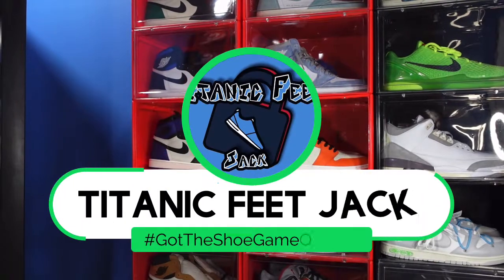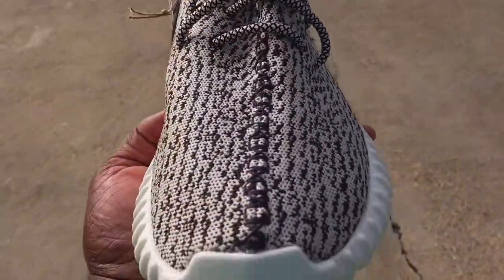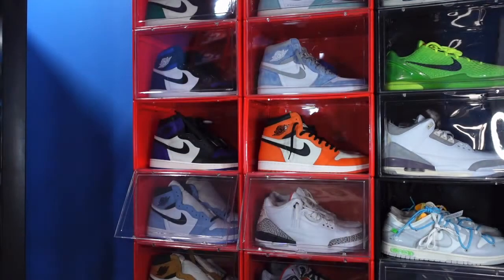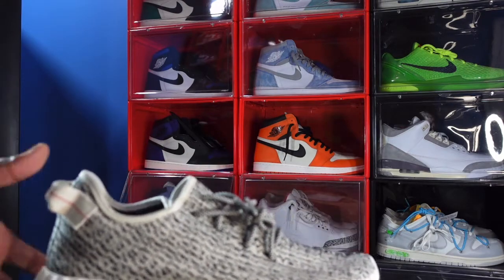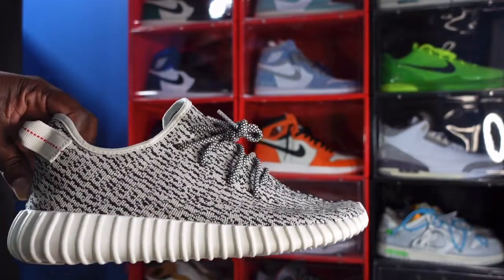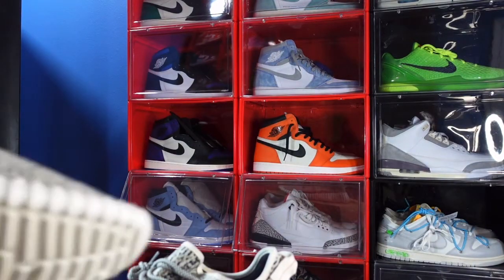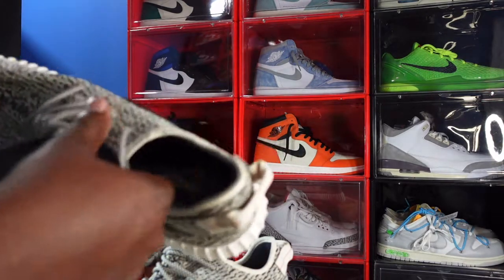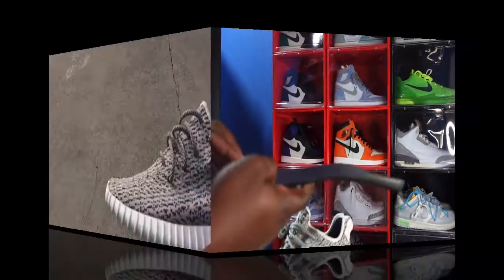ADIDAS YEEZY BOOST 350 V1 “TURTLE DOVE” (2022)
TitanicFeet Jack
190 Belle Terre Blvd. no. 2753

The 2022 edition of the Adidas Yeezy Boost 350 V1 “Turtle Dove” brings back the first ever 350 colorway. True to the original 2015 release, the minimalist silhouette carries a patterned Primeknit upper in off-white and dark grey. A black suede overlay reinforces the medial quarter panel, while a textile pull tab marked with red stitching provides easy on and off. The sneaker is mounted on a full-length Boost midsole, fully enveloped in an ivory TPU cage for added durability and support.